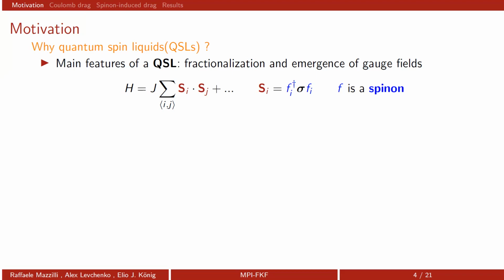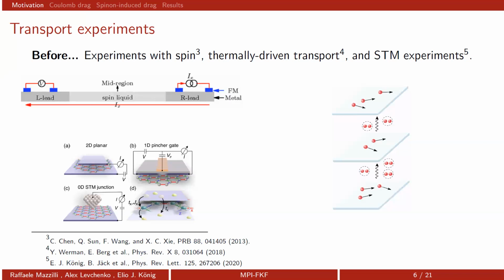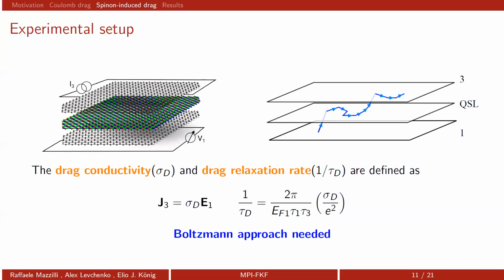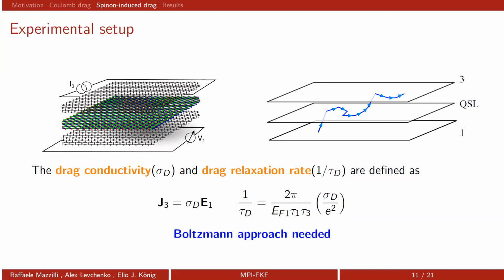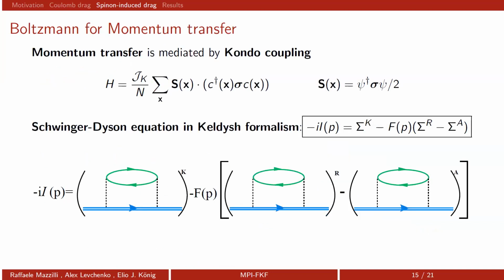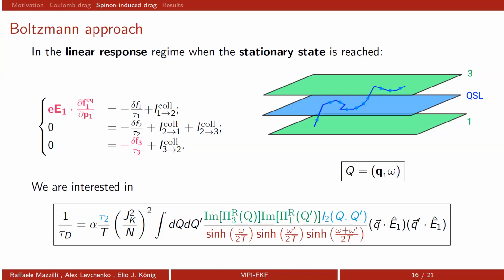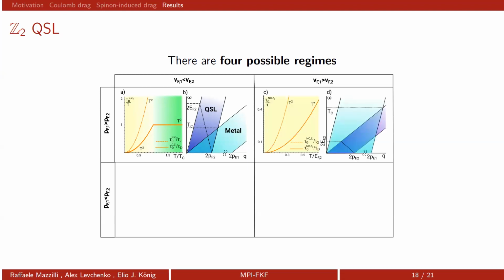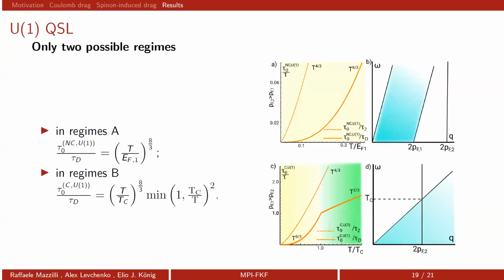Raffaele Mazzilli (Stuttgart) "Electrical transport probes of quantum spin liquids"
Raffaele Mazzilli (Stuttgart Max Planck)
"Electrical transport probes of quantum spin liquids"
Contributed talk given at Condensed Matter in the City, July 14th, 2023

Quantum spin liquids are an exotic phase of matter characterized by the presence of fractionalized excitation(spinons) and emergent gauge fields. One of the difficulties in probing experimentally a QSL phase comes from the fact that the spinons do not carry an electric charge, ruling out the possibility of using conventional electrical probes. Going beyond conventional transport, we propose two setups of electric probes to characterize a QSL phase. First, we analyze a setup in which a QSL layer is interposed between two metallic layers. In this setup, we apply a current in the first metallic layer and measure the induced voltage on the second one. The momentum transfer is affected by the non-trivial behavior of momentum-carrying spinons and results in a response that will potentially be helpful for the future characterization of candidate QSL materials.

The second probe we propose is an STM experiment on a Kondo lattice in which the local moments have non-trivial dynamics (hence forming a QSL phase). We provide the STM response in each of the phase configurations of this system allowing also for the possibility for the conduction electrons and for the spinons to form a superconducting phase. This last setup might find a concrete realization in materials such as TaS2, TaSe2 and NbSe2 in the 1T, 2H and in the 4Hb crystallographic phases.